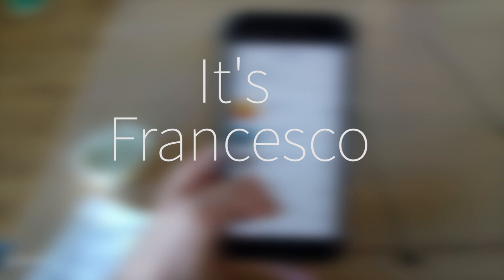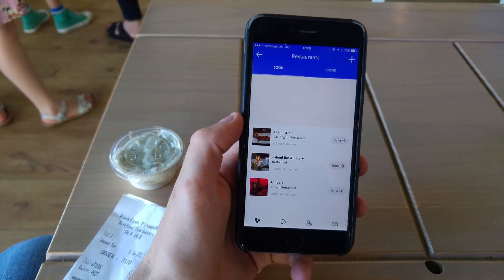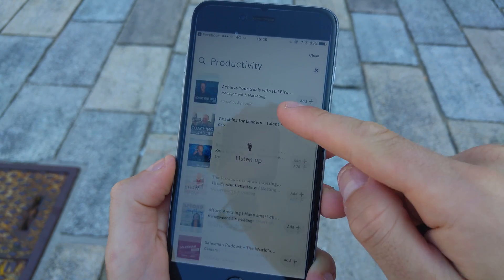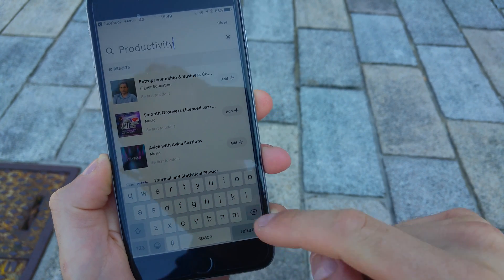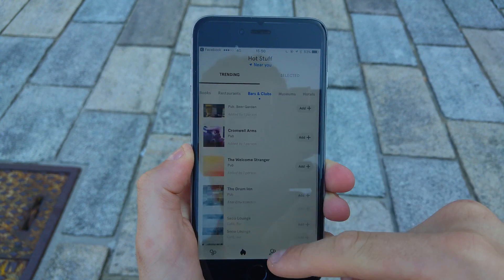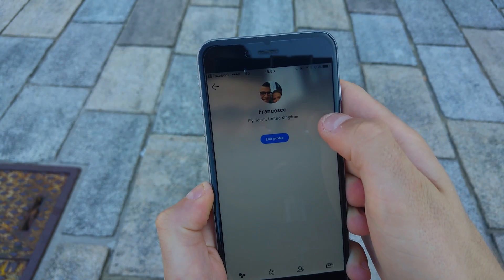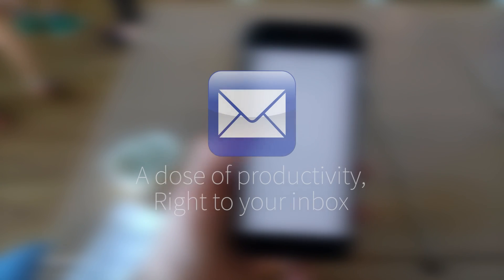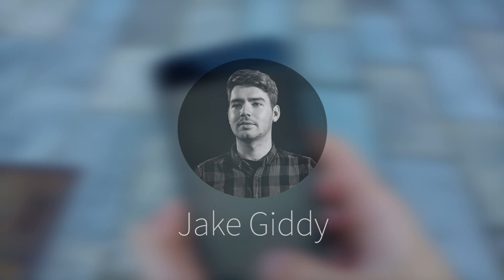SOON: The Bucket List App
Today's video will explore Soon, the bucket list app.

I first heard about Soon when I bumped into Alex in London. I remember seeing Soon on the App Store but not sure whether I should check it out.

This review covers the core functions and features of Soon and how I'm using it in my daily routine. Some of my favorite features include;

SOON: BUCKET LIST APP
▸  Add places, movies, restaurants, bars, podcasts & more you want to watch/experience
▸  See trending items to add
▸ Create a profile to keep to track of everything!

// MUSIC
●Late June - Fall From Love

Hello. I'm Francesco! Remote-working marketer by day, Productivity app reviewing YouTuber by night. Based in the UK. Enthusiastic about technology!